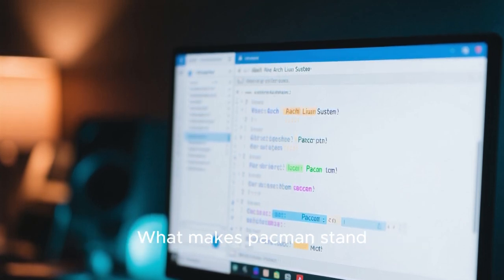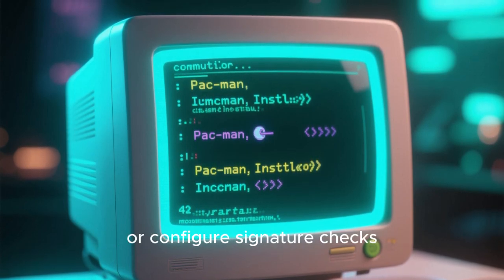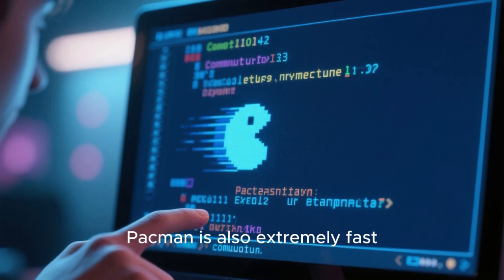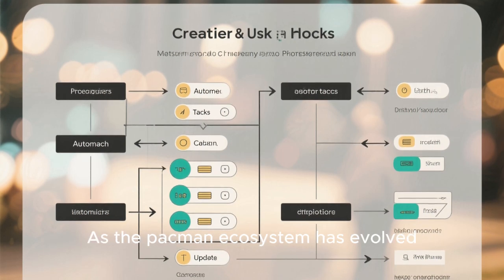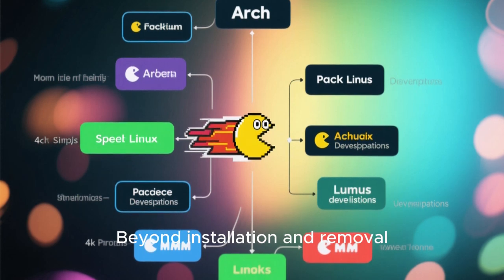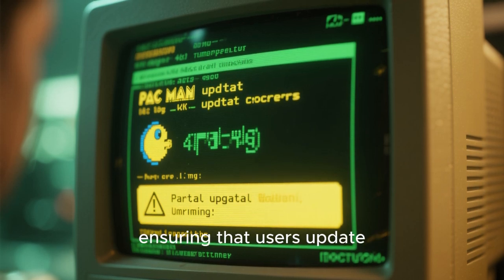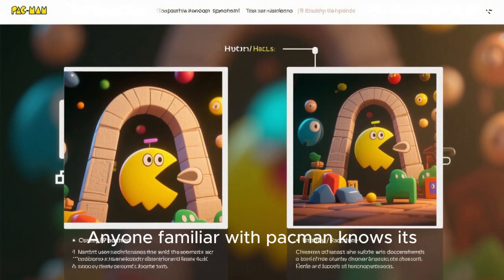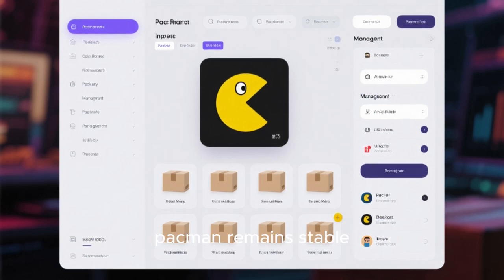“Pacman Package Manager Explained: The Power Behind Arch Linux”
Pacman is the powerful and lightning-fast package manager at the heart of Arch Linux, known for its simplicity, efficiency, and complete user control. In this video, we dive deep into how pacman works, why it’s considered one of the best package managers in the Linux world, and how it shapes the entire Arch Linux experience. From installing and updating packages to understanding repositories, configuration, hooks, caching, and system maintenance, this video gives you a full breakdown of everything you need to know about pacman. Whether you're an Arch Linux user, a distro hopper, or someone curious about Linux package management, this detailed guide will help you understand pacman like never before. Explore its strengths, performance, workflow, and how it empowers users with transparency and speed. Master the tool that makes Arch Linux truly shine and learn why pacman is revered across the Linux community.